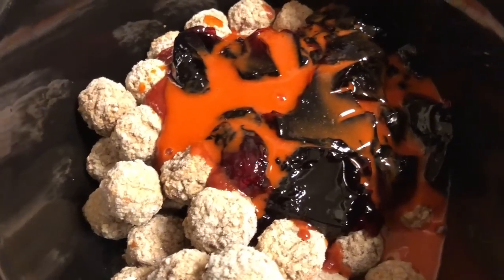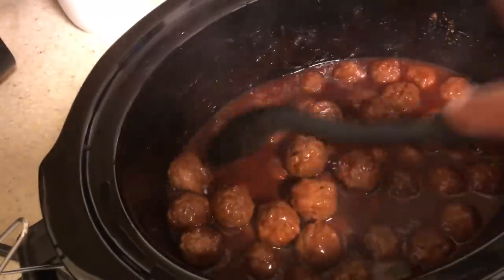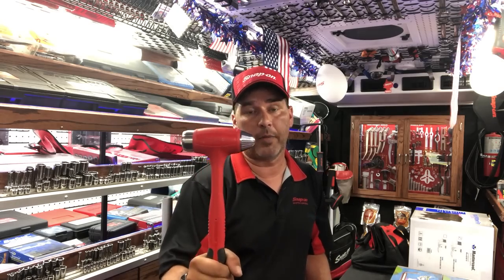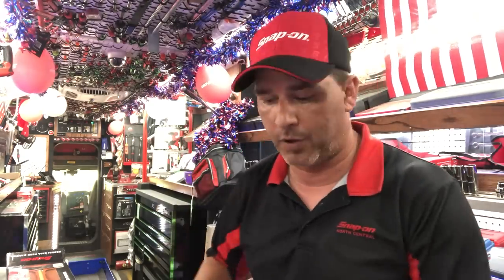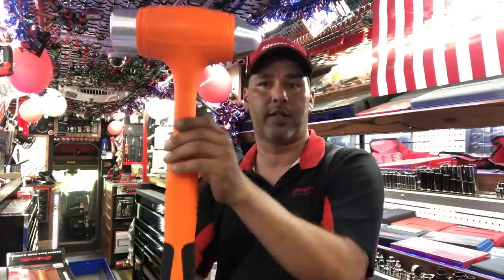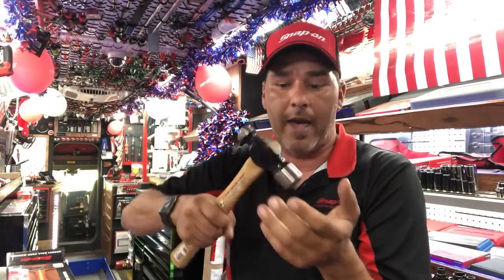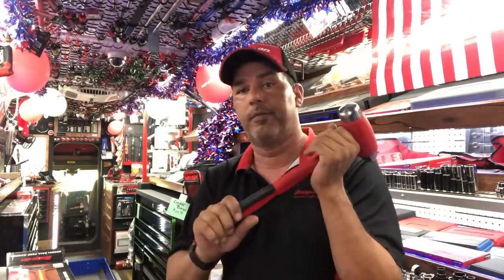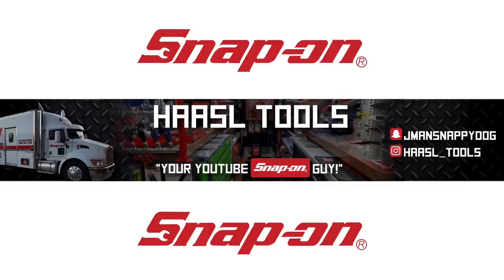SECRETE TO GET 0% SNAP ON FINANCING PLUS MORE TOOLS AND A SPECIAL TRIP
NASCAR HAMMERS SNAP ON CREDIT

Hi there, I am Jermey from Haasl Tools and I am YOUR Snap-On you tube guy.   In this video I take a look at Stephanie's trip to North Carolina to the Penske Nascar shop.  Using a couple of props I show you the differences in some of our Snap on hammers.  I finish up the video with a talk about Snap-On Credit and how to get a loan with as low as ZERO percent interest...

Jermey

on Instagram at haasl tools
on Snapchat at jmansnappydog